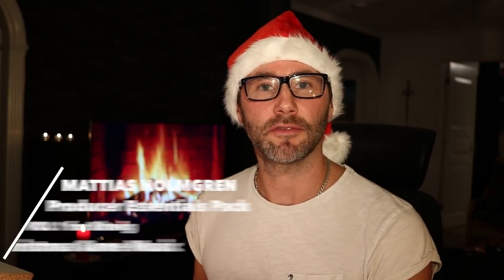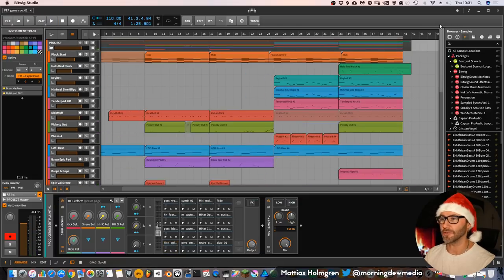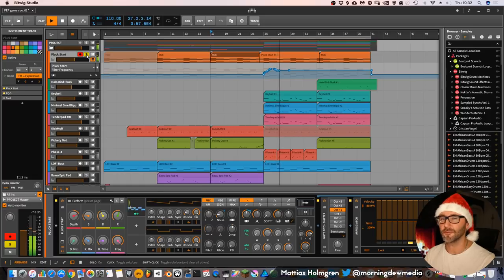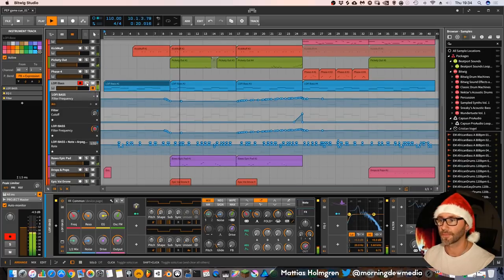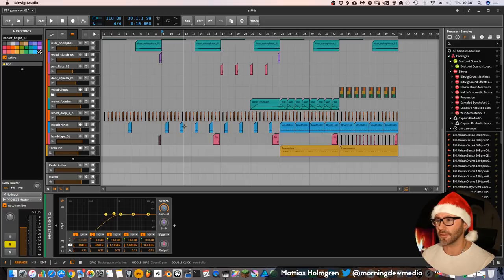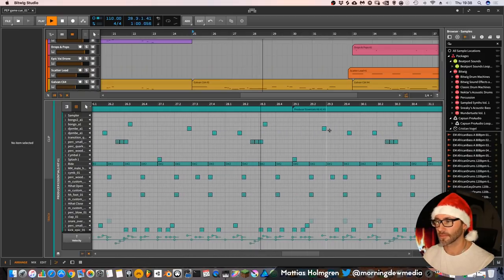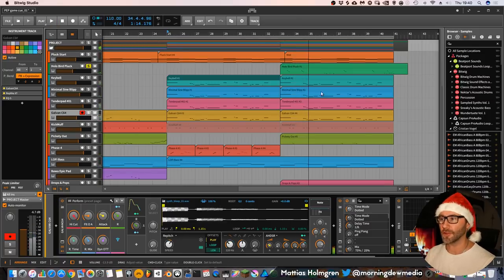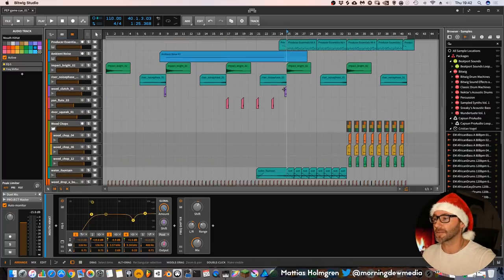Christmas Game Music composition tutorial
In this video we look at a Christmas Game Music track that was composed with presets from the Producer Essentials Pack Vol 1 for Bitwig Studio 2.

I wanted to show the broad spectrum of tracks you can create with the presets from the Bitwig pack. It's very versatile and a great starting point for all kinds of tracks.

The track has a little Future Bass vibe to it, but overall I wanted a happy uplifting game touch and tone.

/Kind regards,
Santa...I mean Mattias. =)

Producer Essentials Pack vol 1 for Bitwig Studio
FEATURES:
* Over +100 presets in the pack!
* Presets for Polysynth, FM-4, Phase-4, Sampler etc.
* 1 all-round hybrid EDM drum machine kit.
* Super Saw Synth, Plucks, Leads, Bells, Drones, Pads and more!
* Basses for Trap, Future Bass and other EDM genres.
* Chain Presets like a combined reverb / delay device which ducks to incoming signal = clean up your leads.
* + much more.

All patches comes prepared with macro controls for easy access to usable controls like filter, reverbs, delays, attack etc.

JOIN MY CREATIVE COMMUNITY for awesome tips, tricks, songs, samples, behind the scenes photos and much more!

Who am I:
A swedish creative working with design, sound and music @ morningdewmedia.com

Interested in more about Cinematic Sound Design and Composition? These are the topics we cover!

Workstation & Studio
FREE Content & Features
Software & Hardware

MERRY X-MAS!